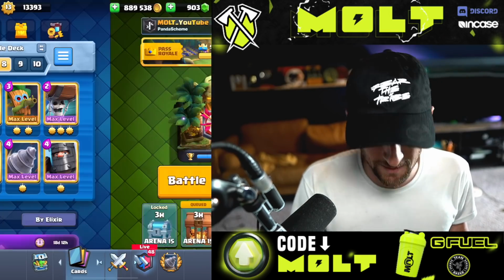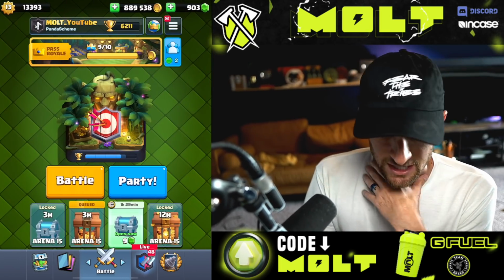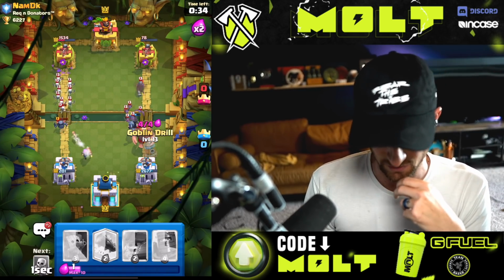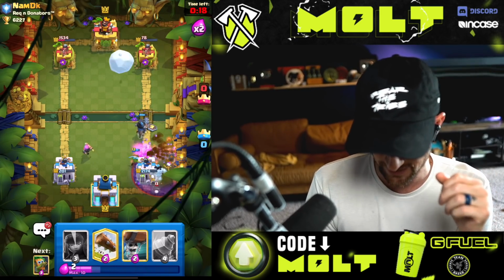THIS TROPHY DECK got me 6300 in CLASH ROYALE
Today we are using the best clash royale goblin deck in the game! Let me know if you guys are using goblin drill decks! Thanks so much as always for watching my clash royale videos! The is currently the best goblin drill deck in the game!

    Incase designs an ecosystem of bags and accessories that provide the best possible
    mobility and experience to keep your ideas protected.